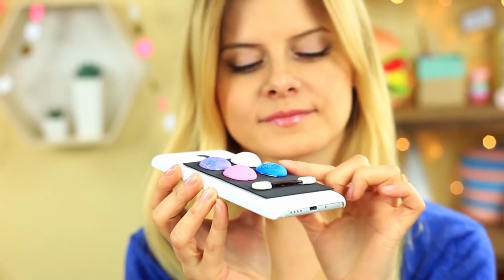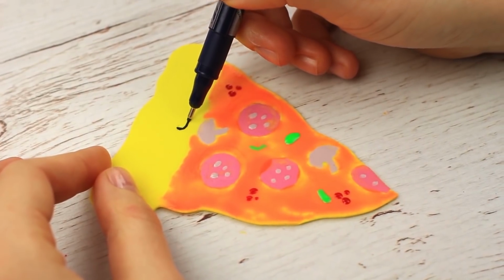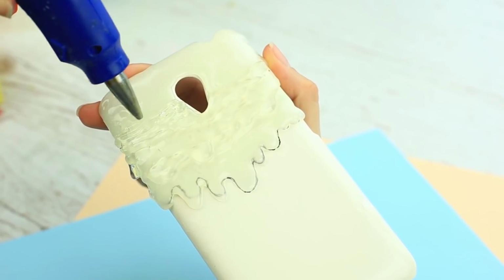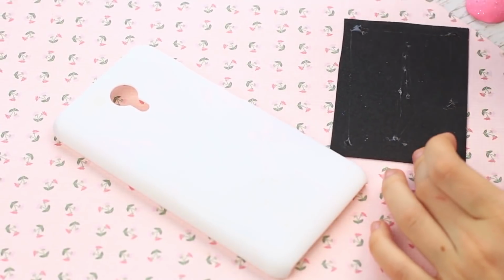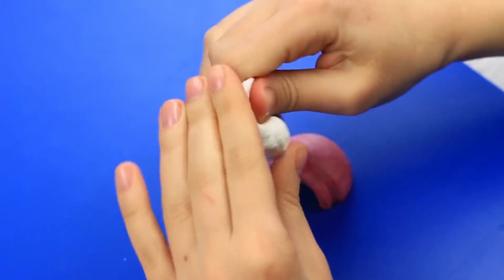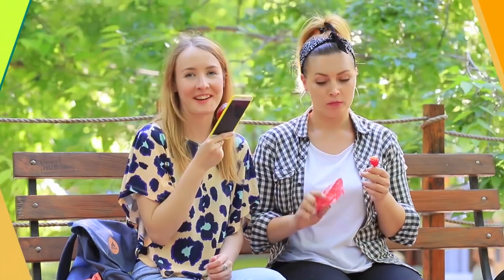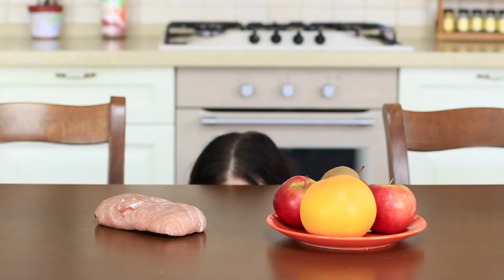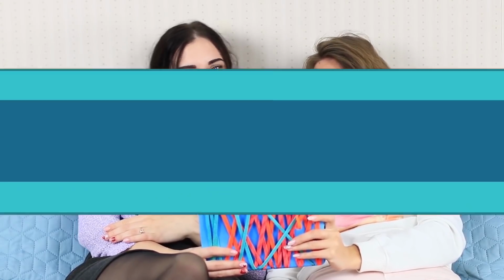8 Cool DIY Phone Cases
The ordinary smartphone case doesn't surprise anyone. It's another thing, when the gadget garment doesn't look like itself. Today our unusual device cases looks like stone, ice-cream, and a piece of pizza.

16 Edible School Supplies! Prank Wars!

Question of the Day: what interesting phone cases you’ve ever encountered?